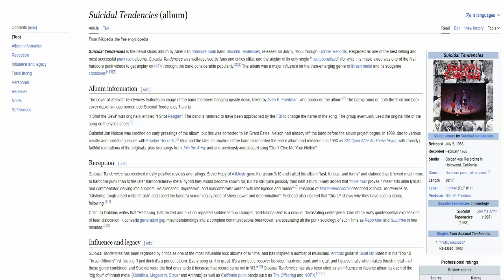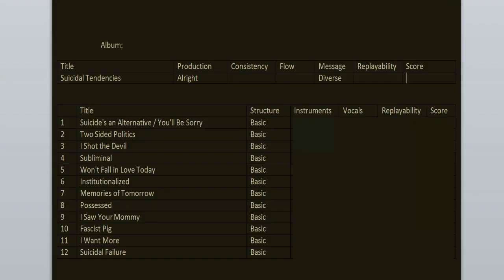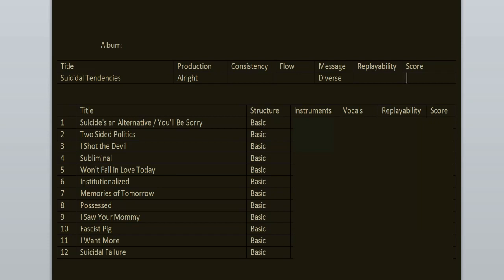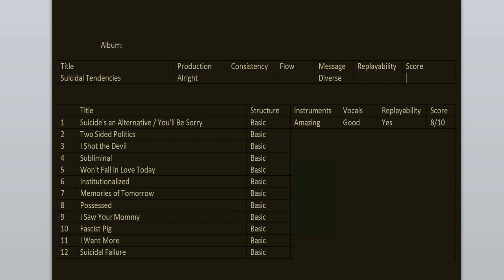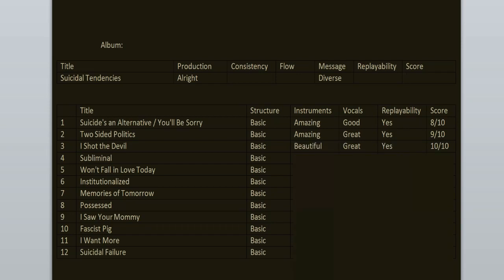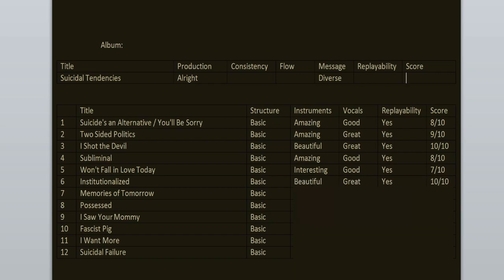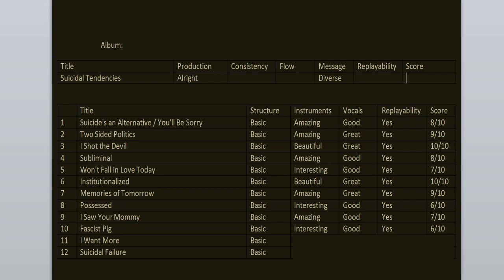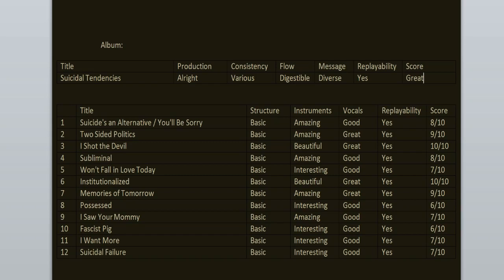Suicidal Tendencies - Suicidal Tendencies 40th anniversary REVIEW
Today we're celebrating the 40th anniversary of Suicidal Tendencies, the debut album from Suicidal Tendencies. Join me as I go back to relisten and review it for this special occasion. Experience the album with me.